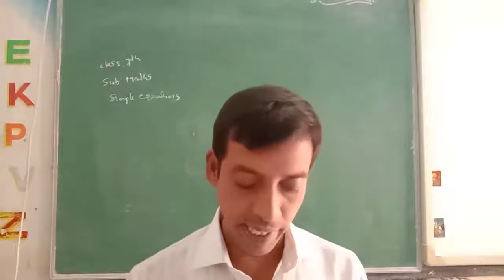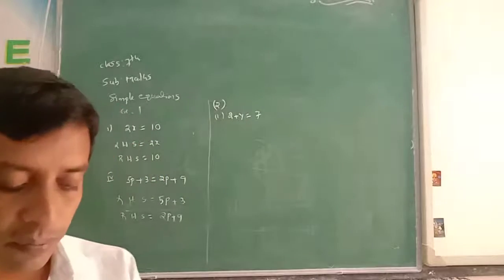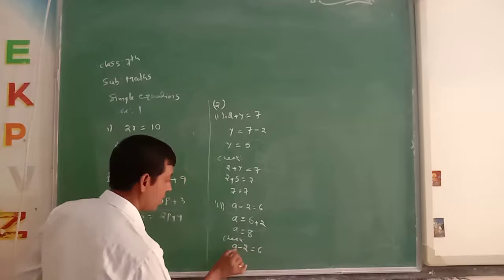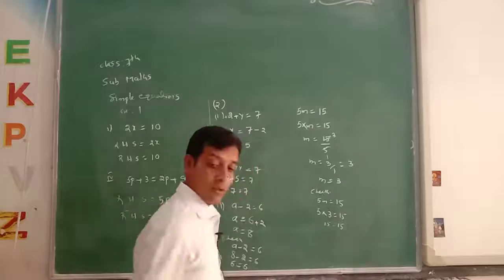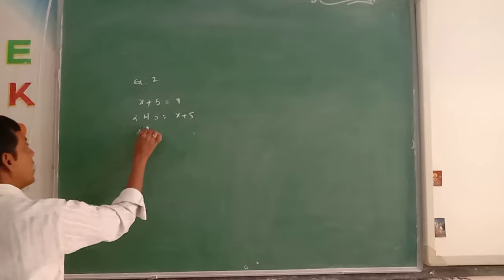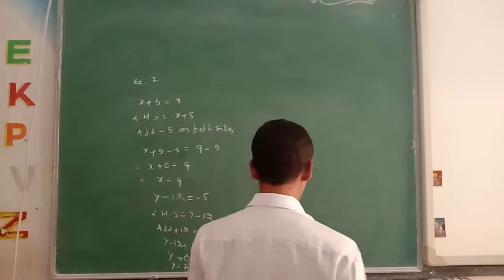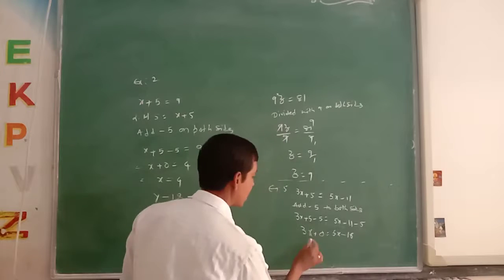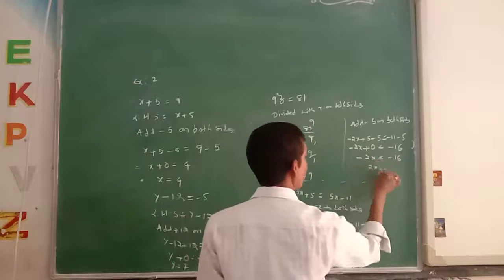7TH MATHS PRAGNA HIGH SCHOOL ARMOOR